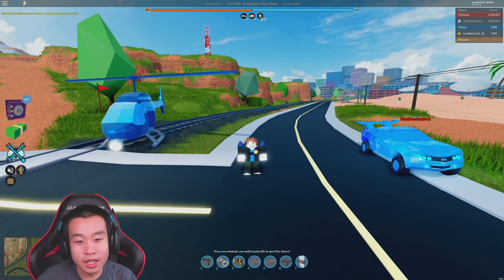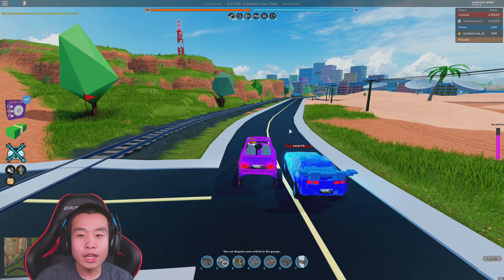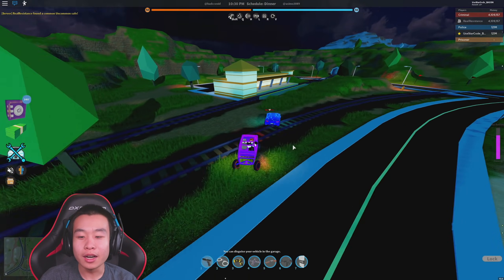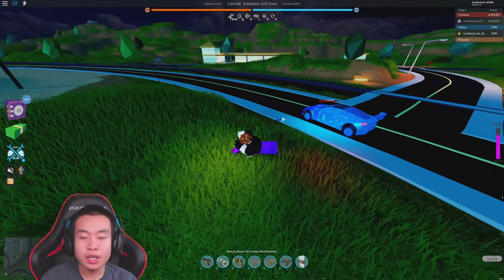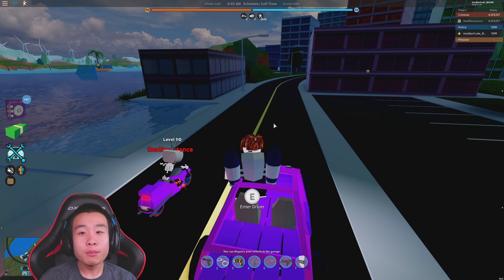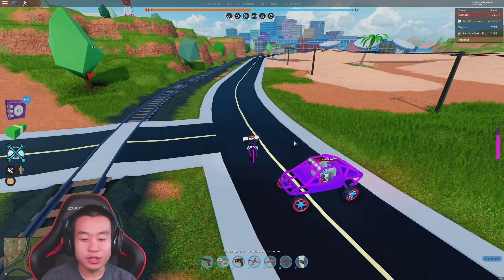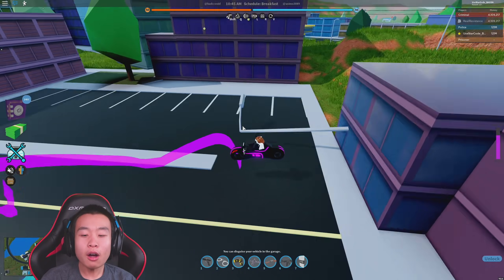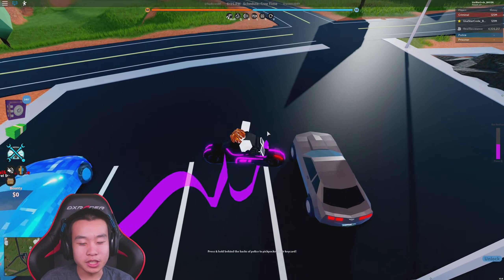CRAZY DUNE BUGGY GLITCH is FASTER than the ROADSTER?! | Roblox Jailbreak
✉️Want to send Fan Mail???📦
MyUsernamesThis

Recording Equipment I use:

Cam Link
Key Lights